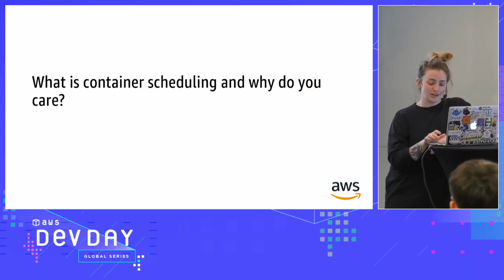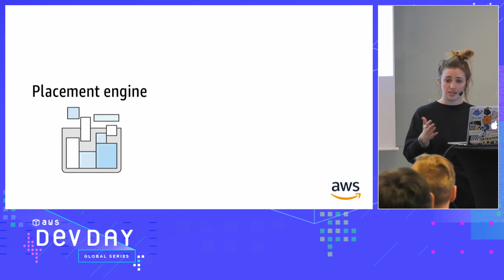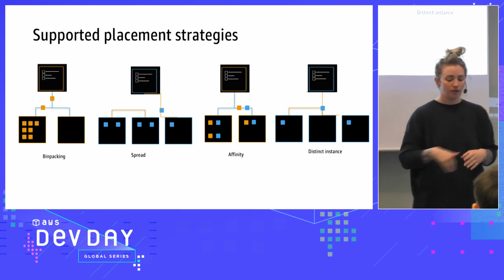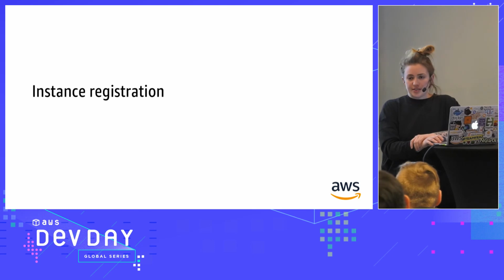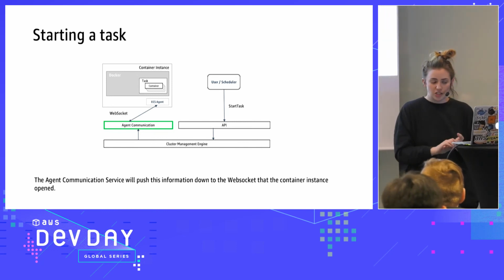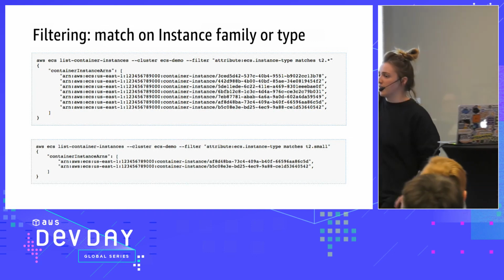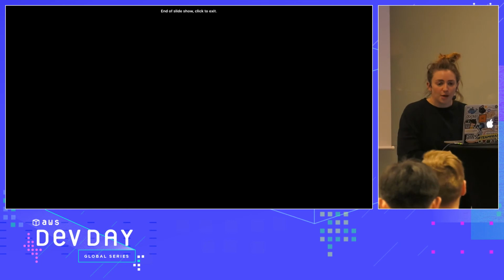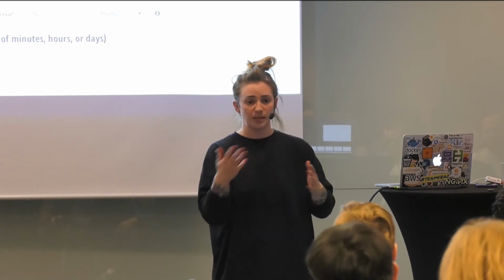AWS DevDays Nordics - Advanced Container Management and Scheduling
Container scheduling is how your containers are placed and run on your instance. Find out more.